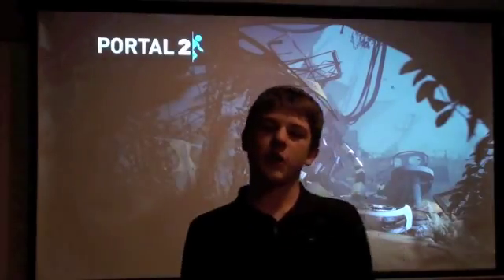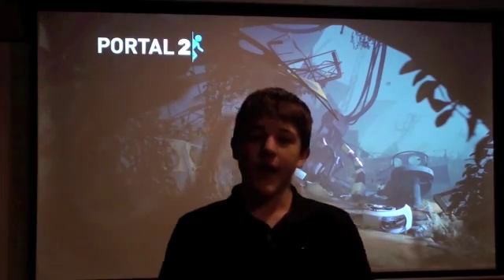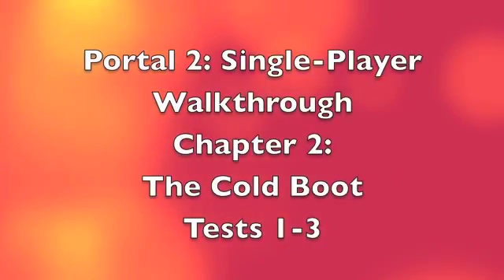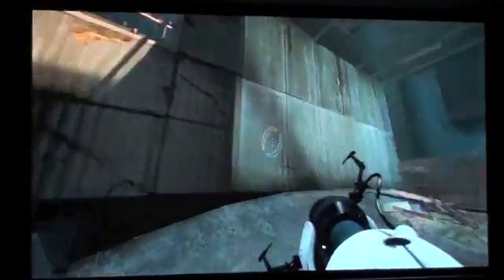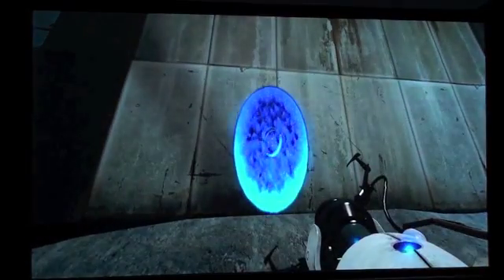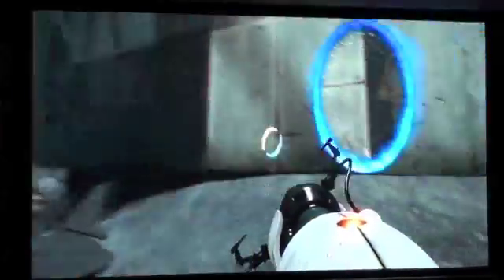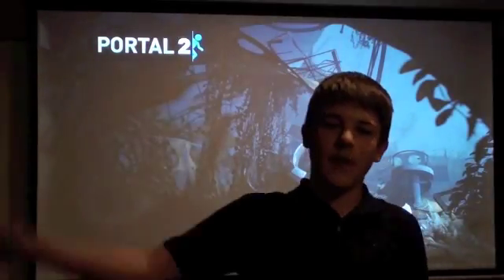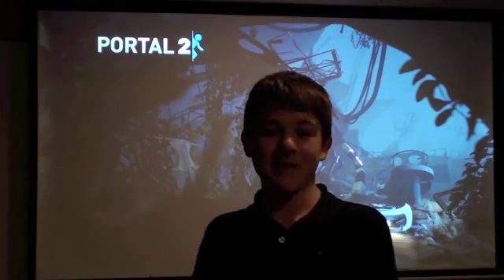Portal 2 Single-Player Walkthrough Chapter 2:The Cold Boot: Tests 1-3 with CLEAN Commentary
This includes the way to get the Duel Portal Device and Tests 1-3.  This has good CLEAN commentary.